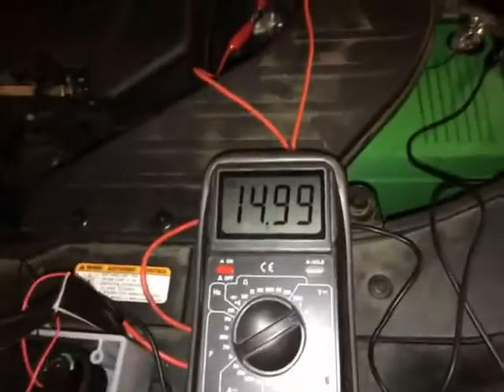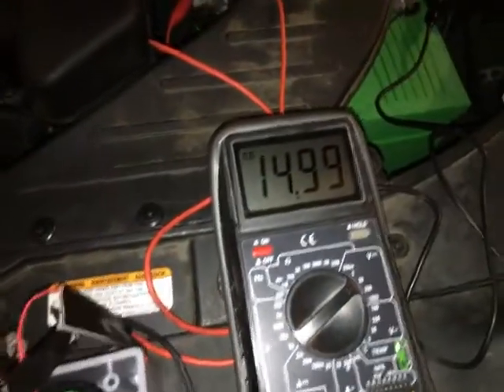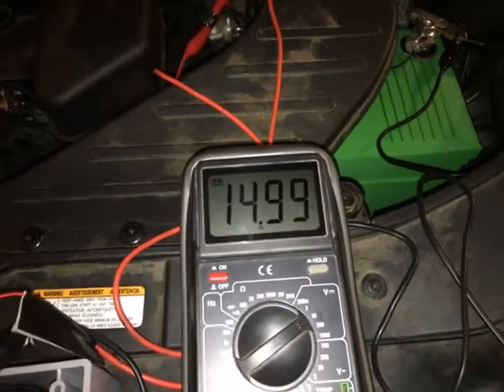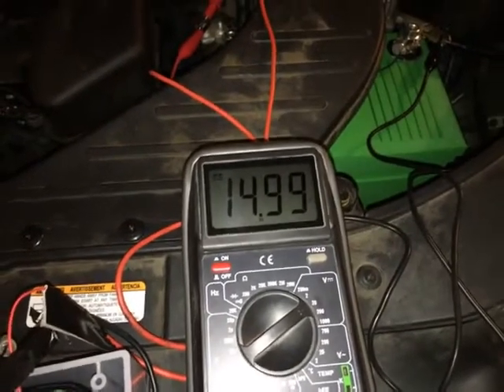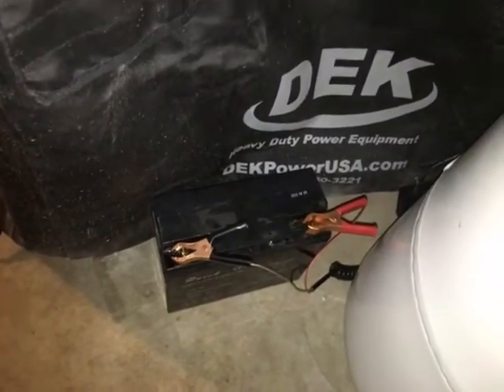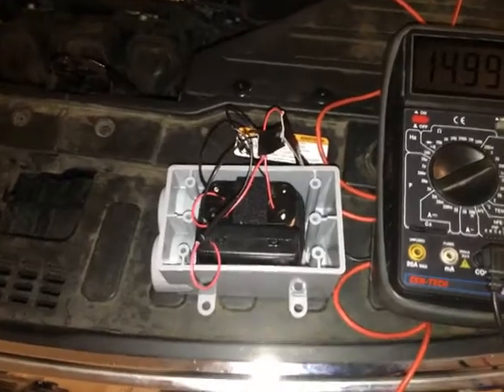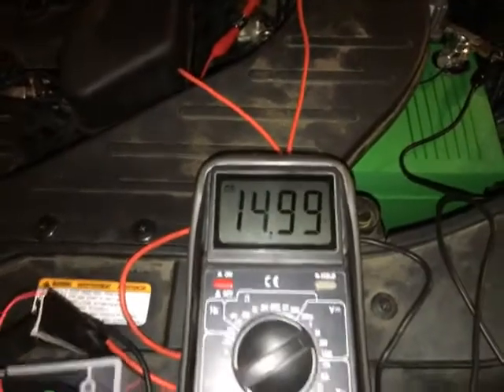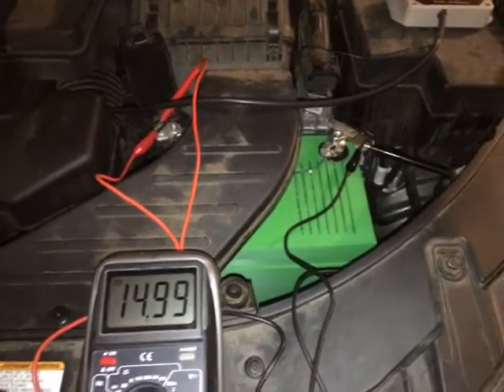UltraCapacitor Car Battery Replacement with Double A battery Pack - Update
Just an update to show how a little 15v double A battery pack can be used to help ultra capacitors hold a charge.